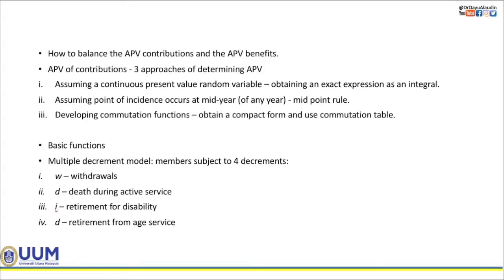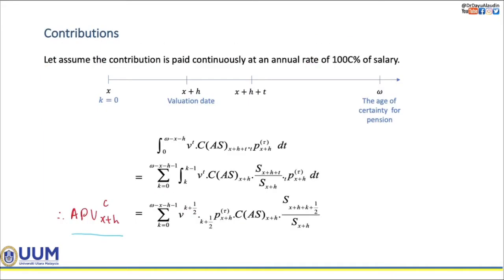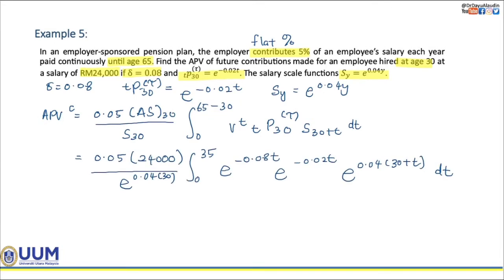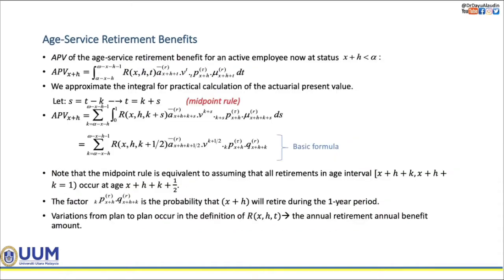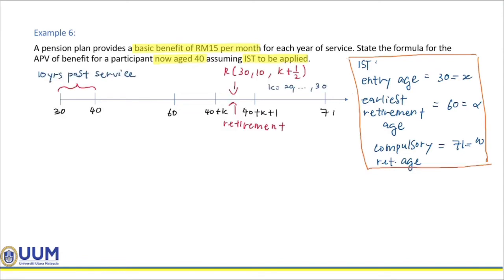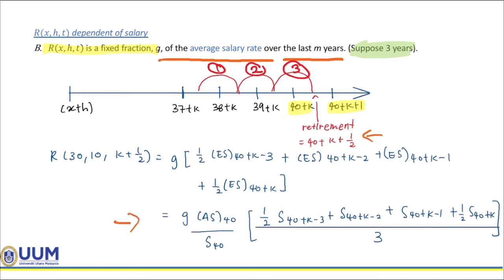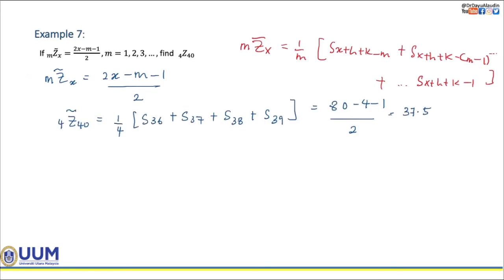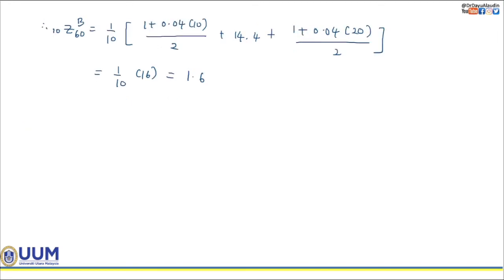Chapter 3: Valuation Theory for Pension Plan (Part 2/2)